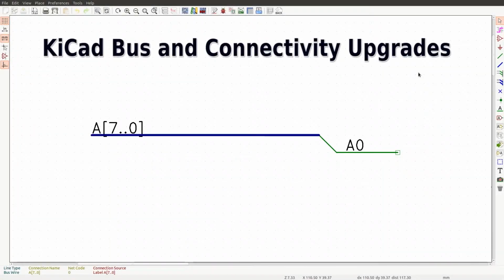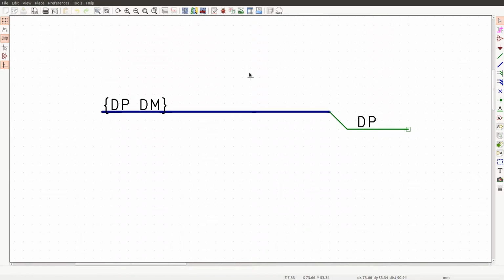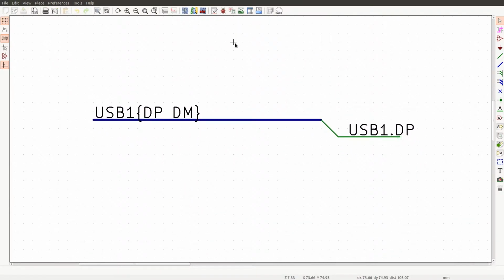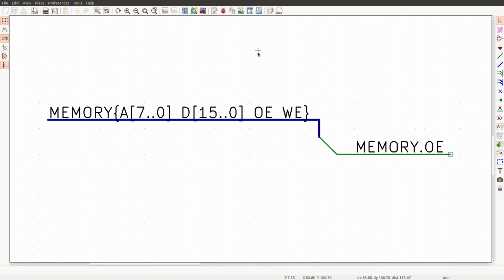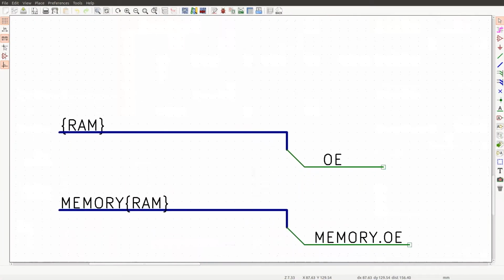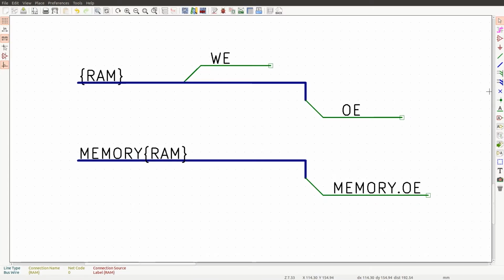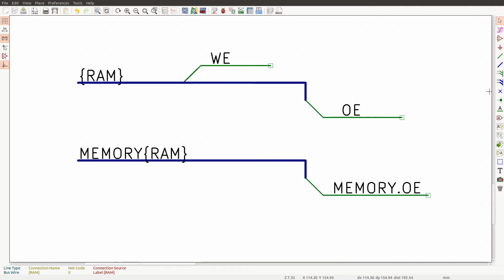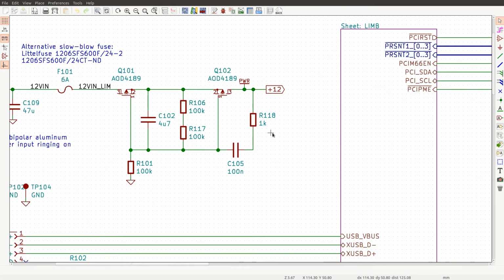KiCad Bus Upgrades Demo - Dec 2017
If you're watching this and didn't read through the related email thread: please note that the names I'm using (bus vectors, bus groups, etc) are only tentative proposed names, and in the end we might use other names when describing these new features to end users.